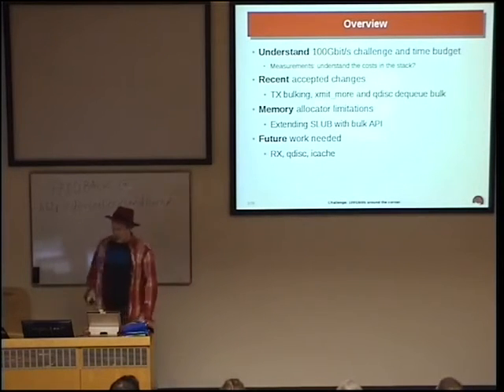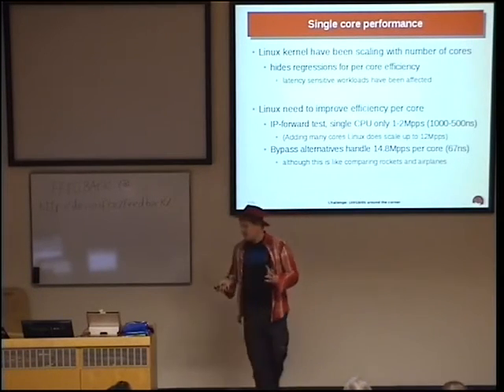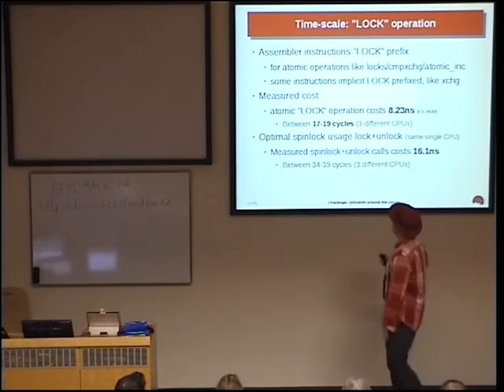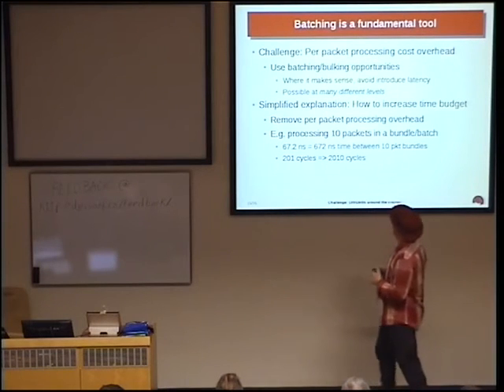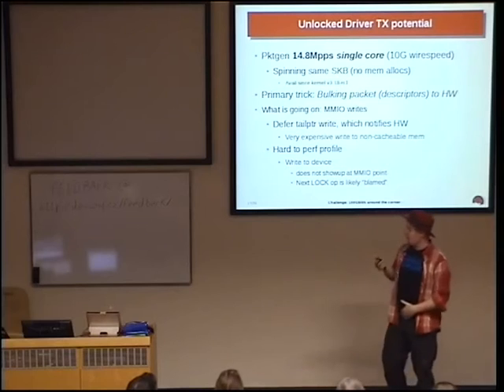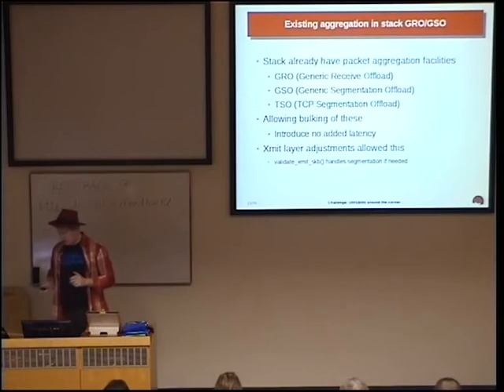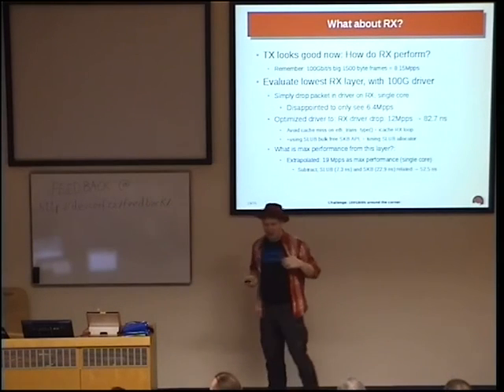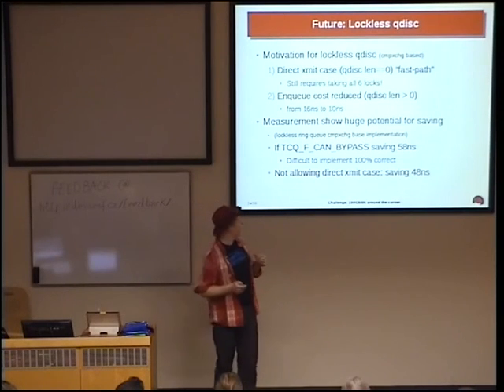Kernel Network Stack Challenges at 100Gbit/s speeds - Jesper Dangaard Brouer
As network speeds continue to increase from 10Gbit/s, to 40Gbit/s, and very soon to 100Gbit/s the rate at which packets can arrive increases, and as a result the amount of of time to process packets decreases to as little as 6.7ns per packet at 100Gbit/s.

This talk explains the challenges the kernel network stack is facing, and describe some strategies and mitigation techniques to handle these increasing network speeds.

Recent improvement to the TX layer will be explained, but it cannot standalone. Further improvements to the RX layer and qdisc layer are still needed.

The memory subsystem is also pressured to its limits, and plumbering and cooperation between networking and MM (Memory Management) kernel developers are needed.